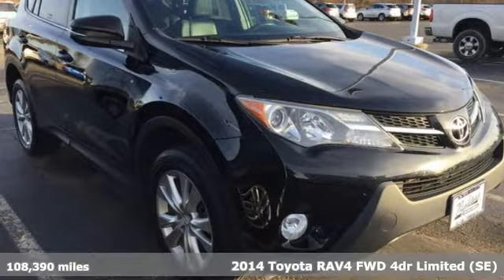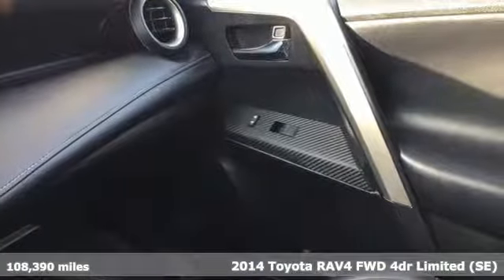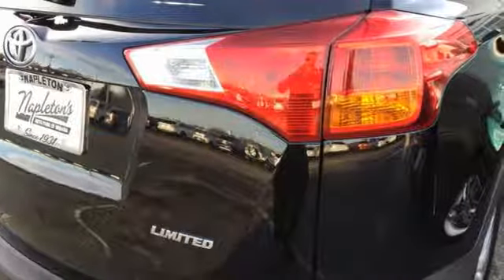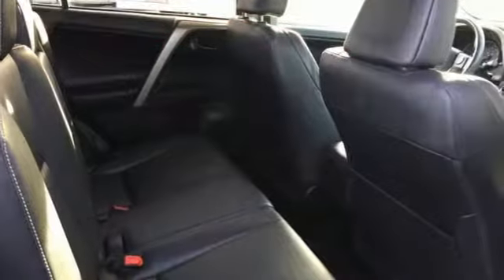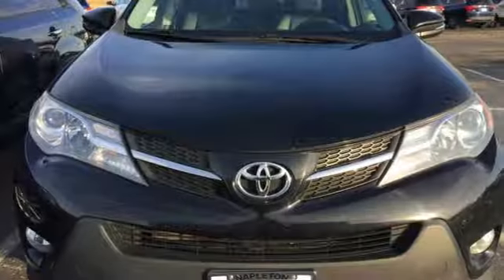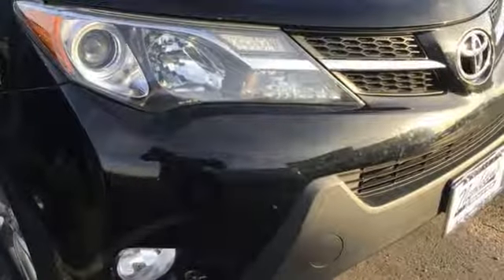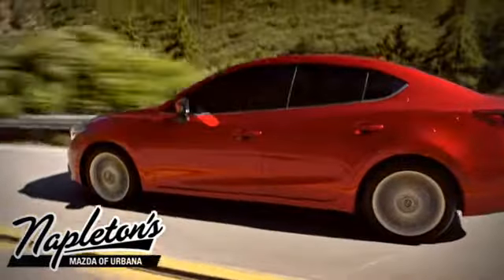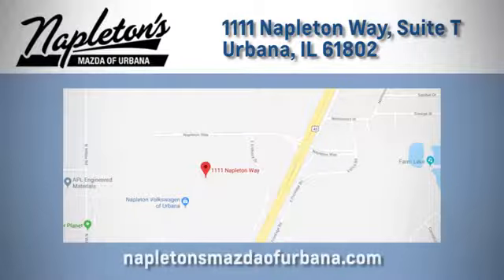Used 2014 Toyota RAV4 Urbana IL Champaign, IL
Year: 2014
Make: Toyota
Model: RAV4
Trim: Limited
Engine: 2.5L 4-Cylinder DOHC Dual VVT-i
Transmission: 6-Speed Automatic
Color: Black
Interior: Black
Mileage: 108390
Stock #: V012184A
VIN: 2T3YFREV1EW078915
Recent Arrival! 2014 Toyota RAV4 in Black, Black Leather. Clean CARFAX. 24/31 City/Highway MPGbrAwards:br * 2014 KBB.com 10 Best SUVs Under $25,000 * 2014 KBB.com Best Resale Value AwardsbrFREE Car Washes for the LIFE of your vehicle at Napleton's Auto Park, WiFi, Shuttle Service In Champaign, Urbana and Savoy, State-of-the-art service center with clean and comfortable children's play area, customer waiting area, and FREE refreshments. SERVING: CHAMPAIGN, URBANA, SPRINGFIELD, DECATUR, DANVILLE, RANTOUL, MAHOMET, CHARLESTON, MATTOON, SAVOY.

Address:
1111 O'Brien Dr